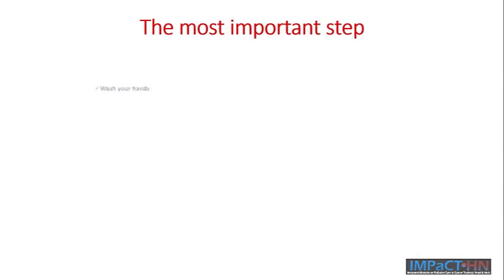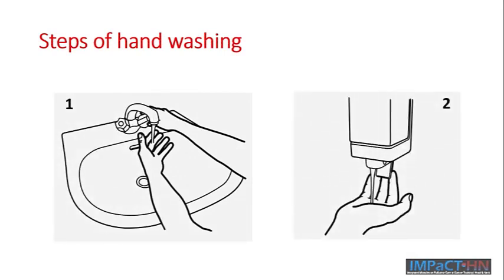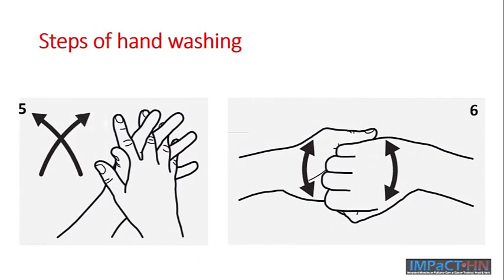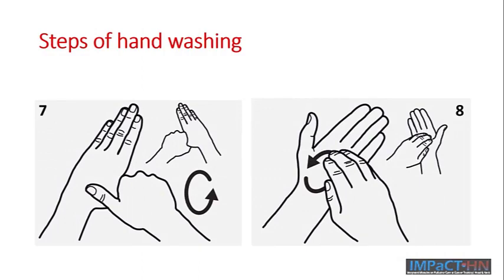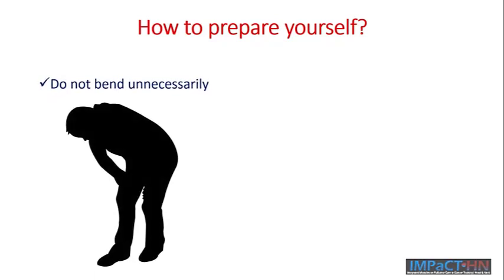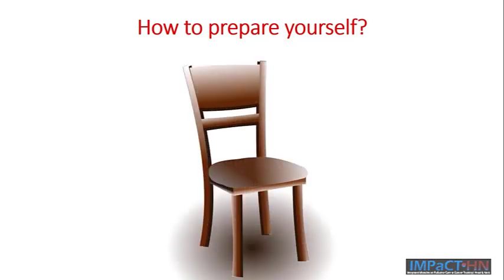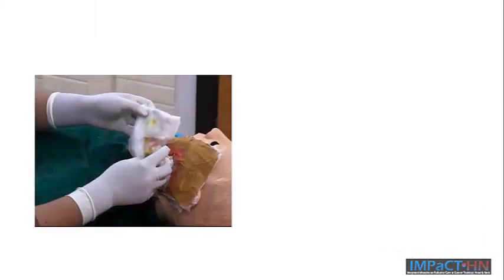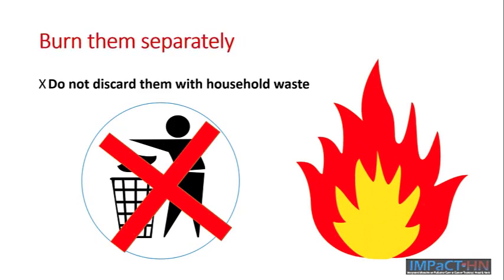Wound care Part 1